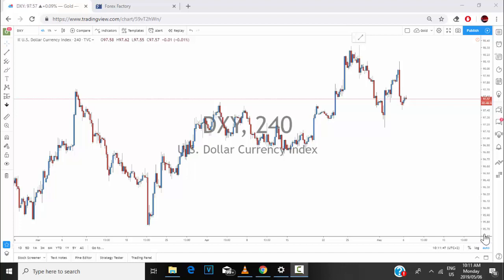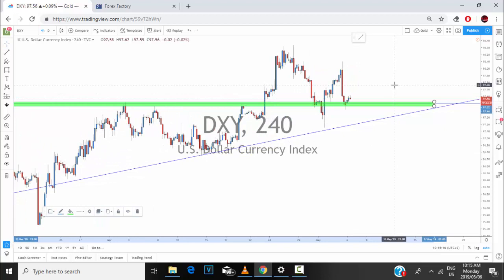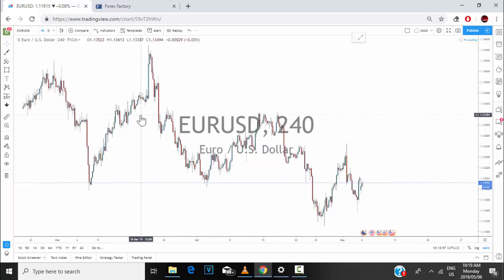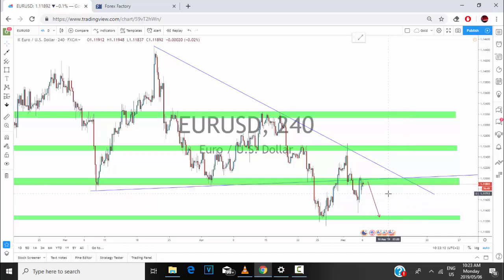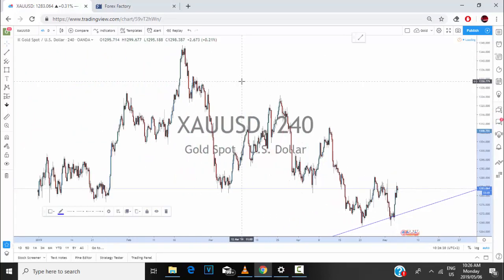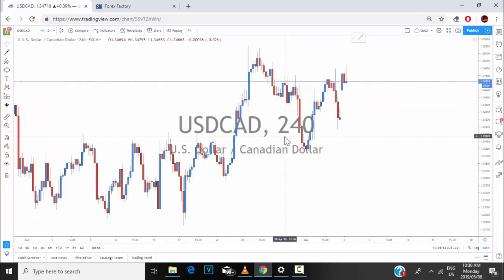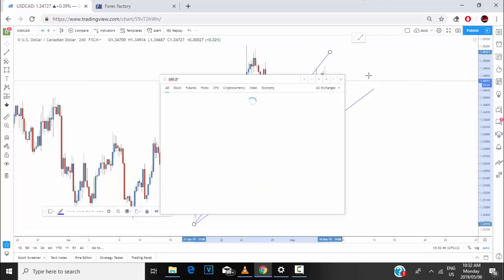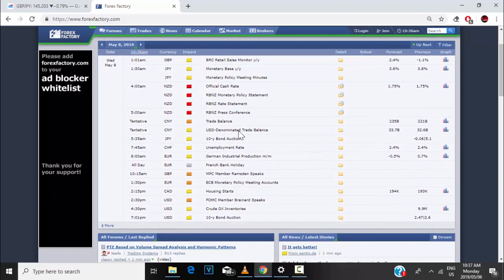Technical Analysis with CHARTPLUGFX Vol 50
50th analysis with CHARTPLUGFX, featuring DXY, Gold, Usd/Cad, Gbp/Jpy and Eur/Usd.

Like my page on facebook @chartplugfx